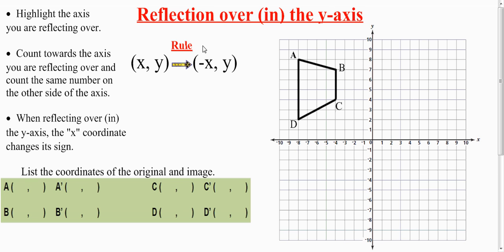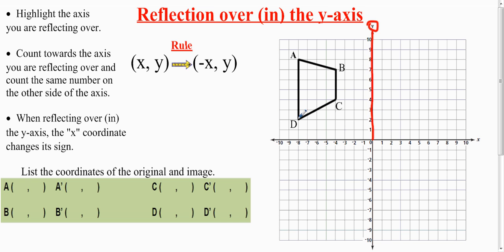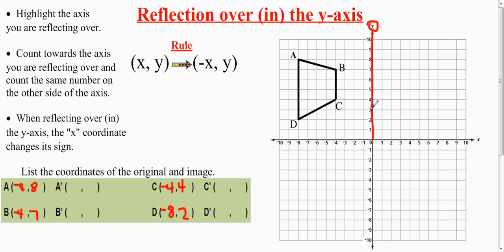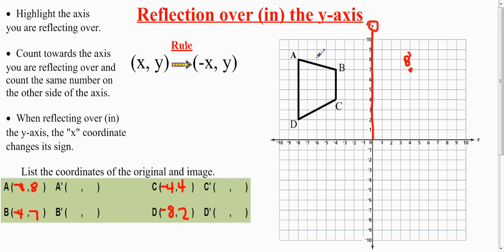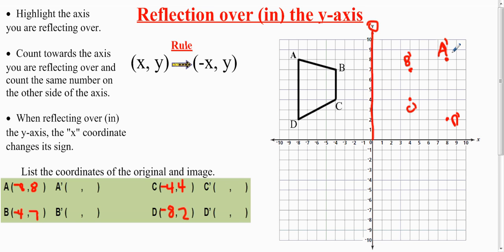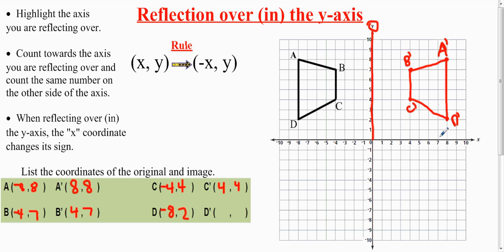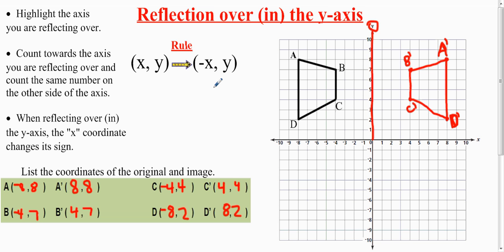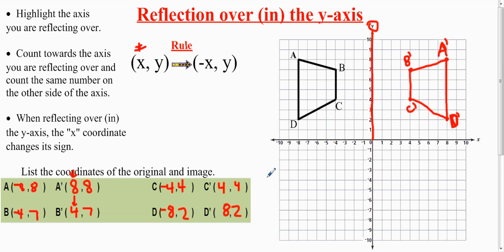Transformation: Reflection Over the y-axis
This video demonstrates the steps needed to reflect a figure over the y-axis. This video shows two methods of achieving this reflection. You can use the rule or count towards the reflection line.